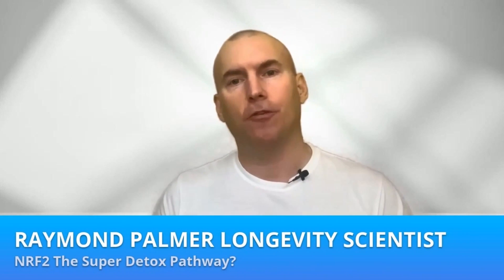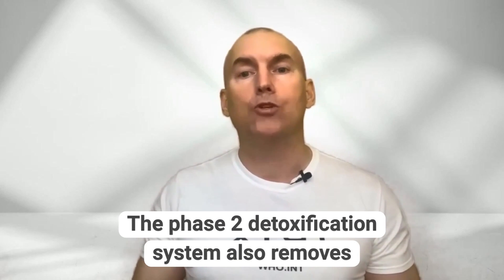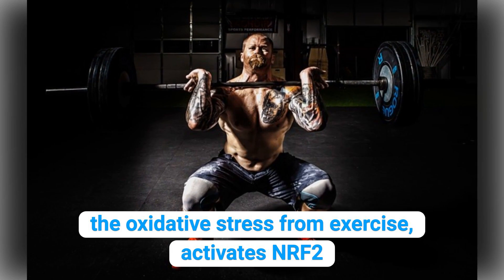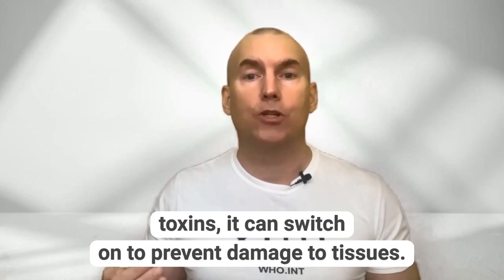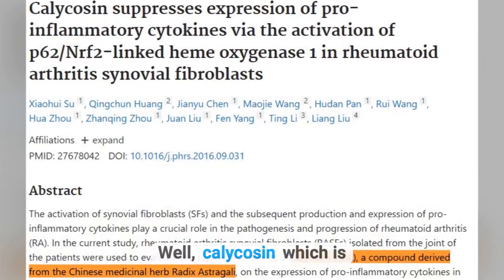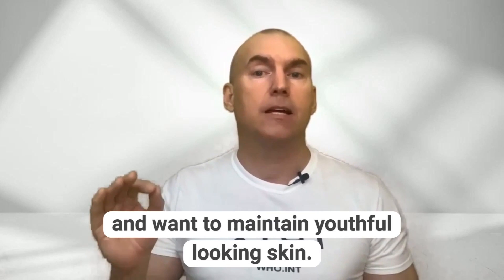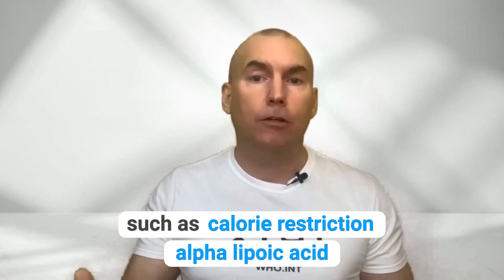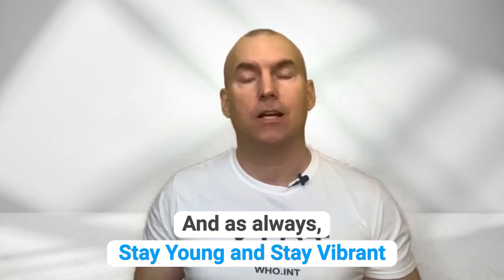NRF2 Longevity Highway - Master Detoxing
Remove oxidation and serum metabolites with NRF2.

Raymond D Palmer PhD Candidate
Thesis -Age Reversal via Tissue Reprogramming